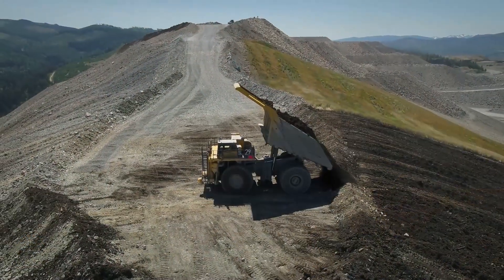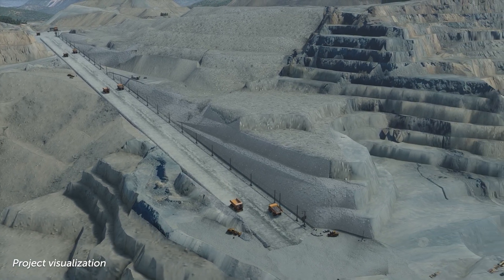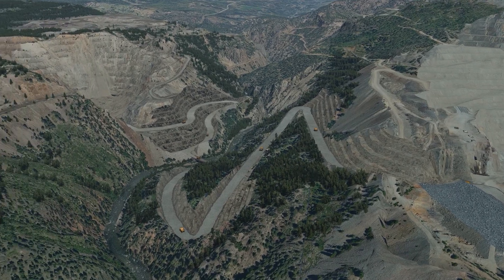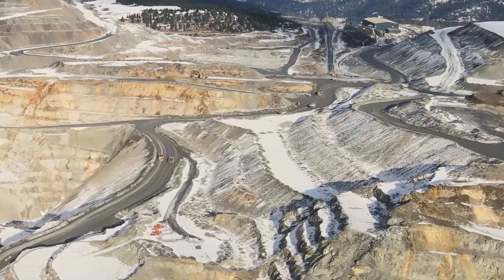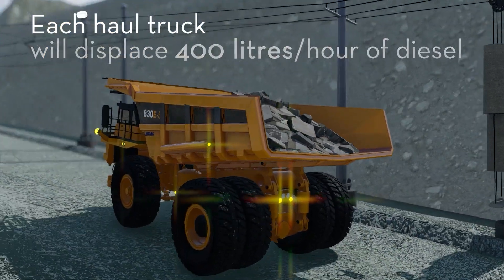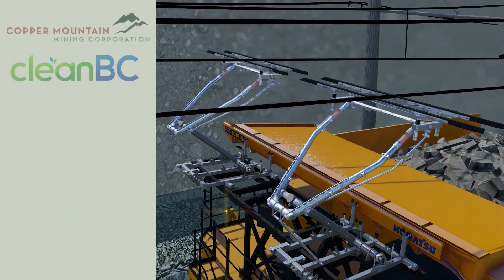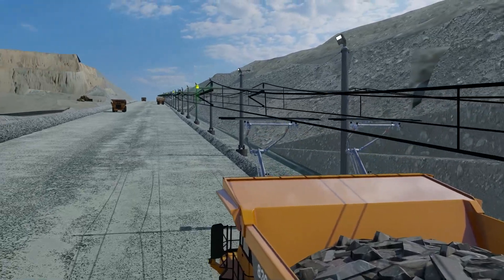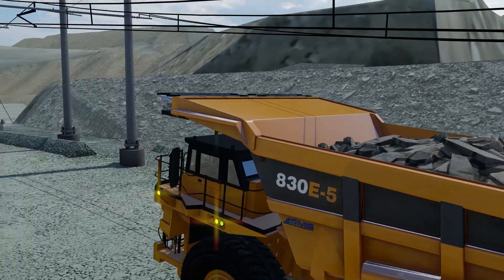ABB will install trolley assist solution to meet Copper Mountain’s sustainable goals in Canada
ABB will install haul truck trolley assist infrastructure to help Copper Mountain achieve a reduction in carbon intensity by more than 50 percent in medium-term with a final target of zero by 2035.
Copper Mountain estimates that each haul truck will displace approximately 400 litres of diesel/hour and reduce approximately 1 tonne of CO2/hour.
Copper Mountain has purchased 11 trolley capable trucks.
The installation, which includes engineering, supply and construction management for a DC substation and an overhead catenary system (OCS), combines ABB’s electrification and automation expertise in the mining industry.
Credit for the video: Copper Mountain